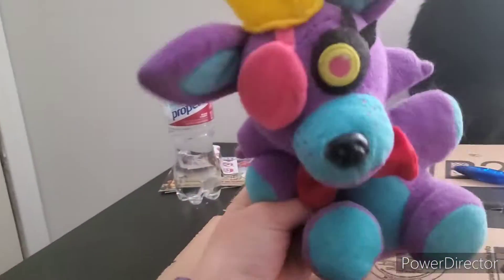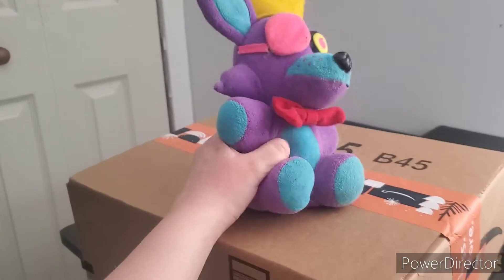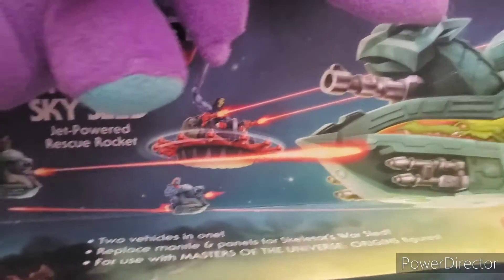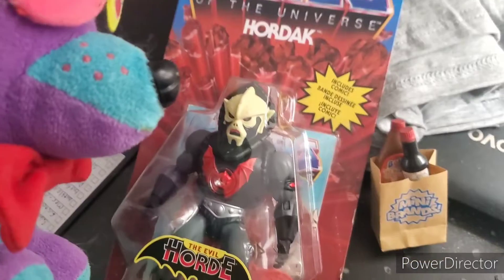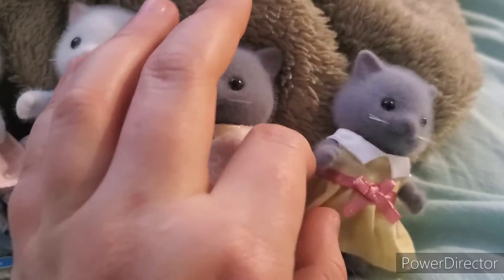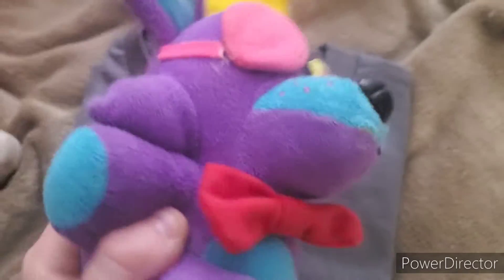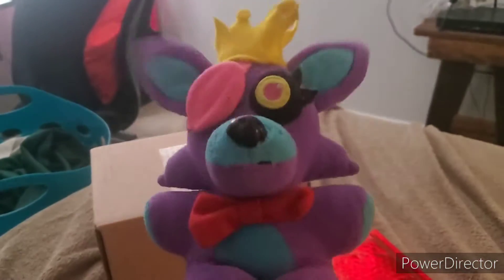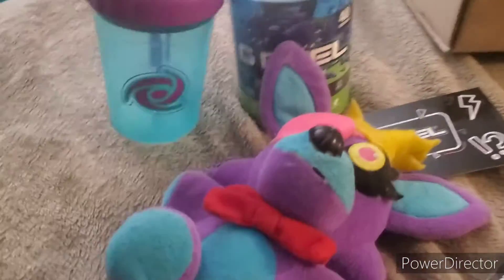Mail Time With Me- Last Mail Time from 2021!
thanks so much for watching Don't forget to comment like and subscribe Also hit the notification bell to stay up to date on new videos I will see you in the next video Caped Crusaders!!!